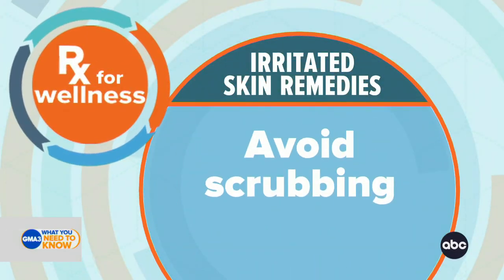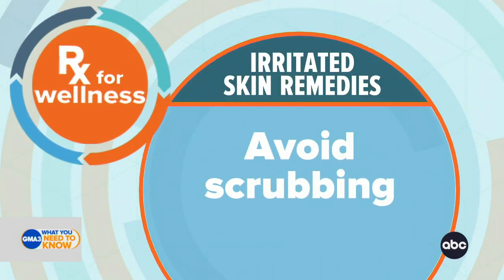Natural remedies for irritated skin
ABC News medical correspondent Dr. Darien Sutton breaks down four remedies for irritated skin.